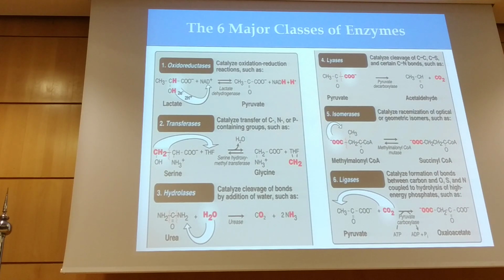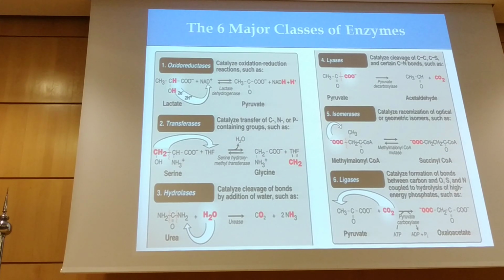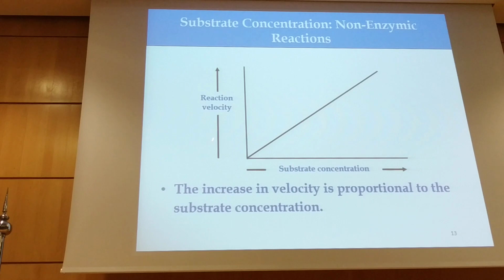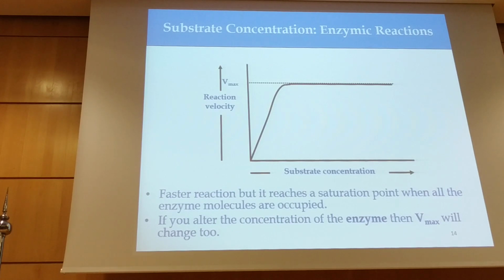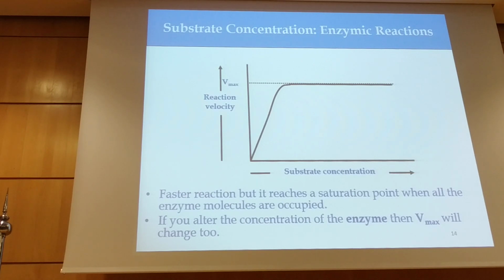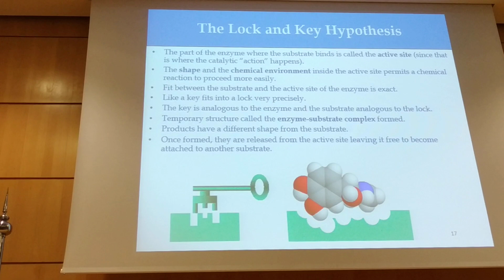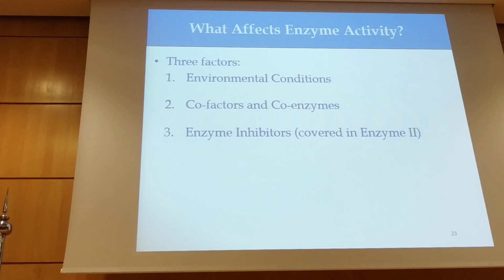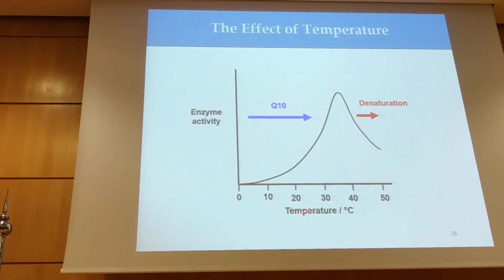Enzymes 1 Part 2